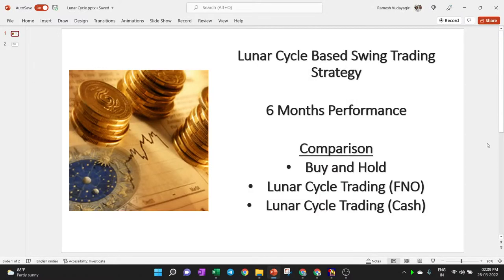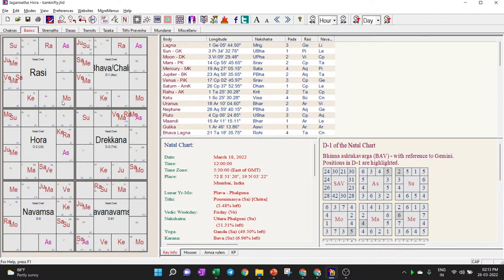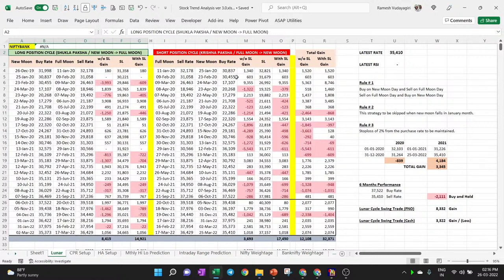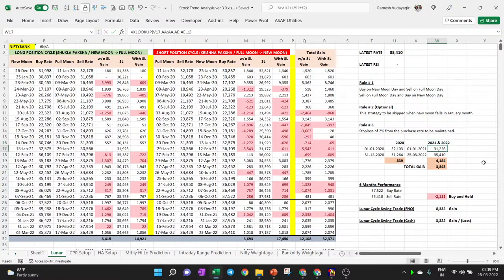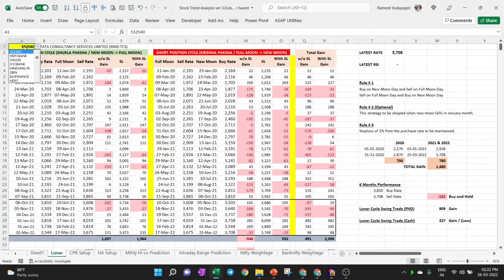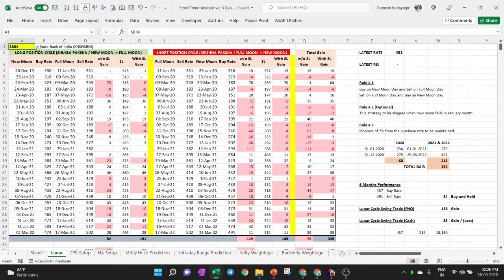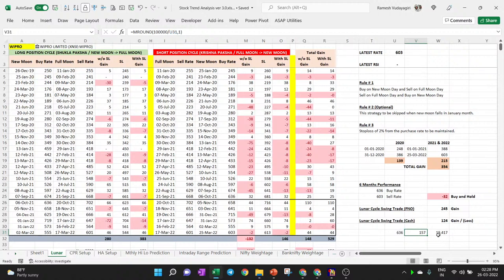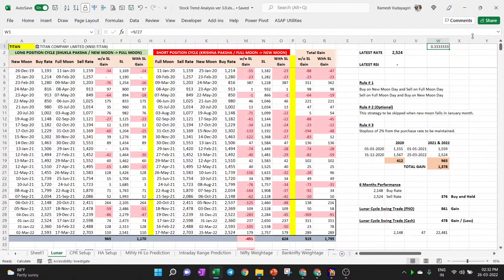FINANCIAL ASTROLOGY | LUNAR CYCLE BASED SWING TRADING | 6 MONTHS PERFORMANCE | AMAZING RESULTS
Views presented in this video are my personal opinion and not suggestion for trading.
Suggest to consult your Financial Advisor before taking any trade.
I am not a SEBI registered Advisor.
Myself nor my channel not responsible for the loss incurred for the trades taken based on my views.

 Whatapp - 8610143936